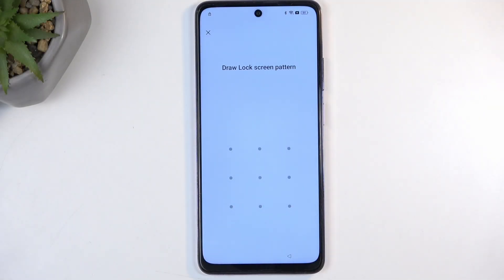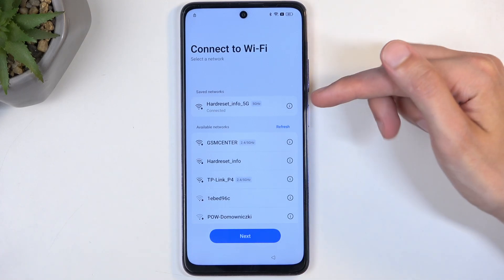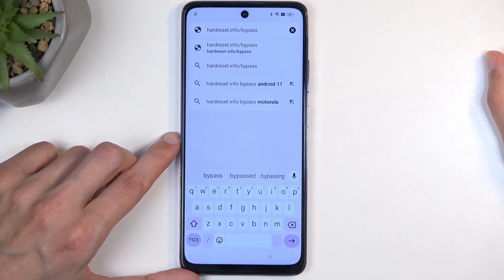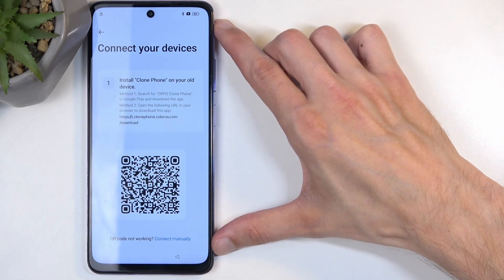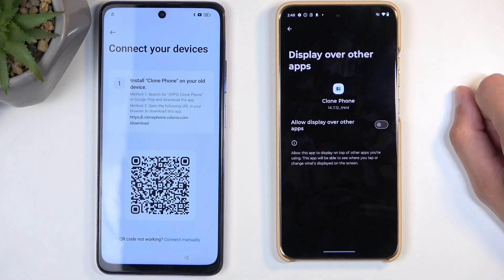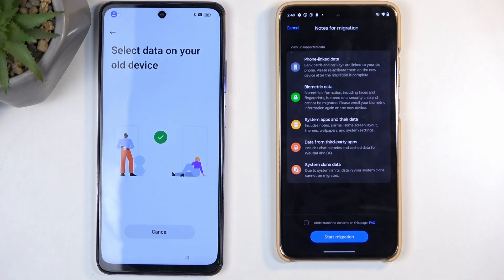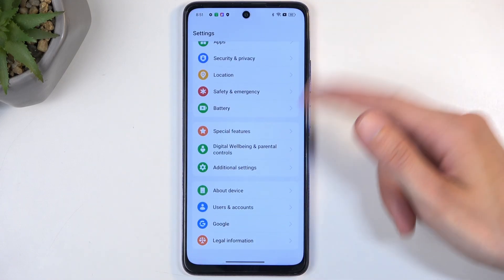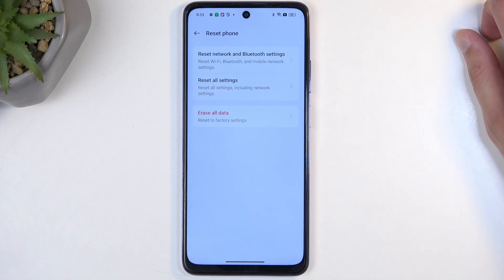How to Bypass Google Account on OPPO A80 - Unlock Your Device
In this video, we’ll discuss how to bypass the Google account verification on your OPPO A80, which can be necessary if you've forgotten your credentials or purchased a second-hand device. We’ll provide a comprehensive guide to help you unlock your phone while ensuring that you understand the importance of maintaining your device's security. By the end of this video, you'll have the knowledge to regain access to your OPPO A80. So, if you want to learn about bypassing the Google account, then let's begin!

How to Bypass Google Account on OPPO A80? How to Unlock OPPO A80 Google Account Verification? How to Remove Google Account from OPPO A80?